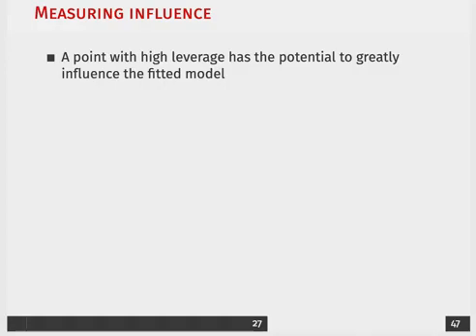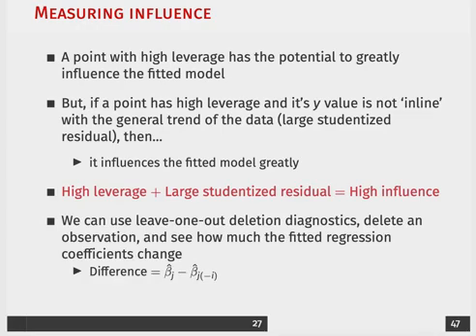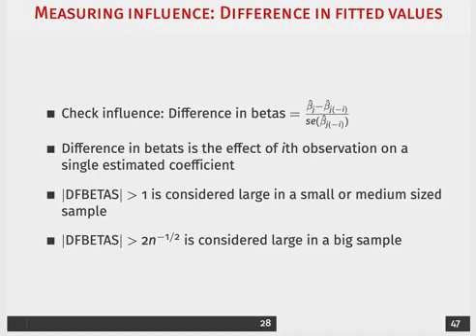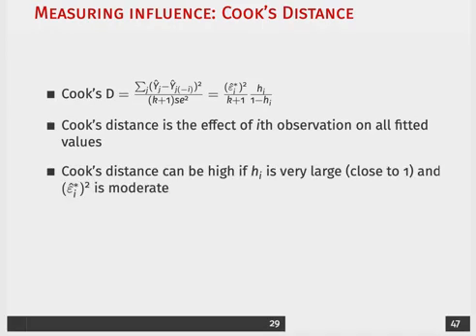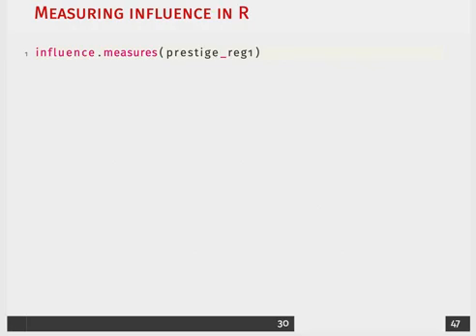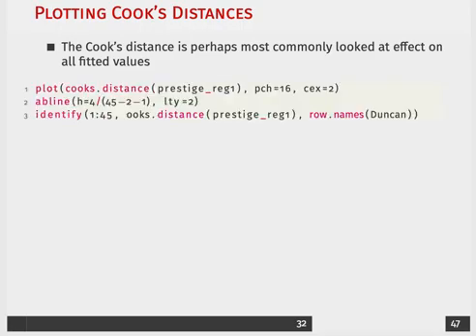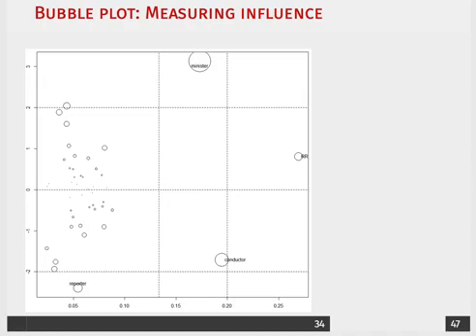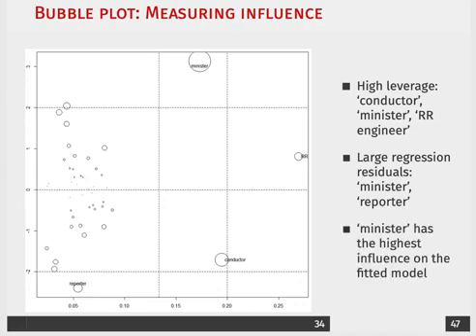Week 6, Lecture 11, Part 7: Plotting Influential Observations